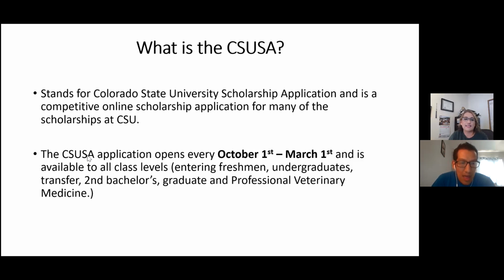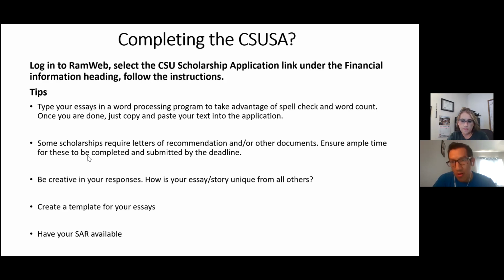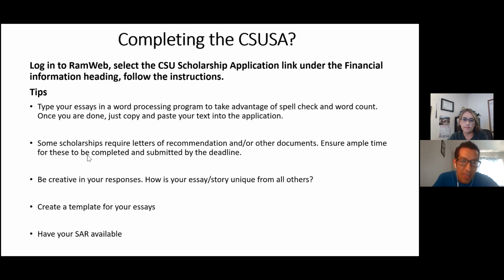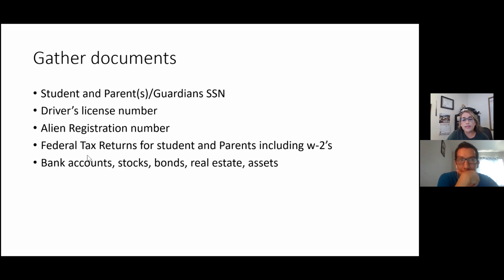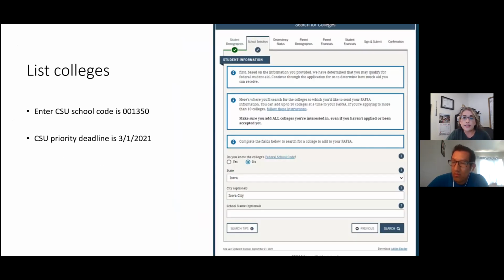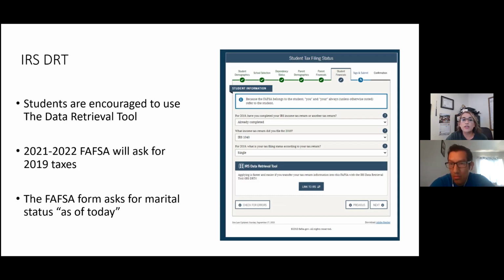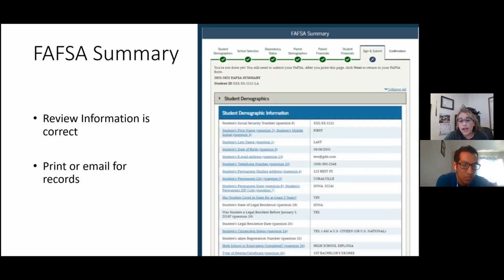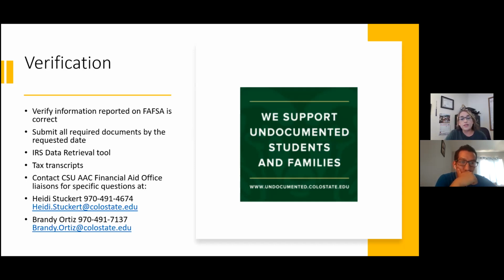Thrive CLF: CSUSA/FAFSA Workshop Informational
In this informational workshop students will receive a  tips, guidelines, and instructions on how to prepare for and successfully complete the CSUSA and/or FAFSA. Both applications open today 10/01/2020.